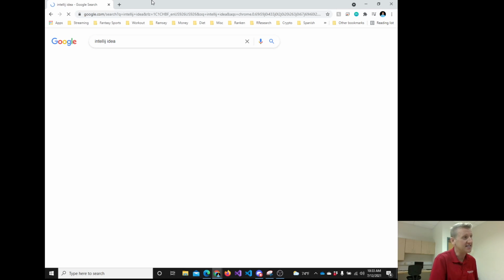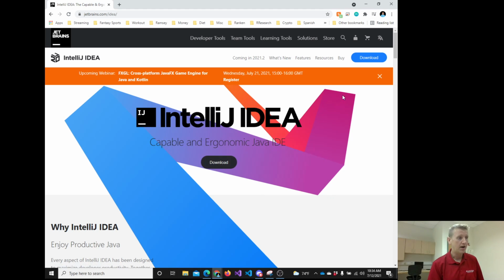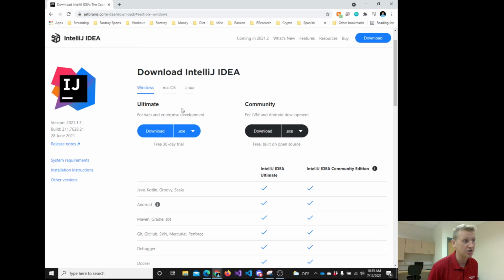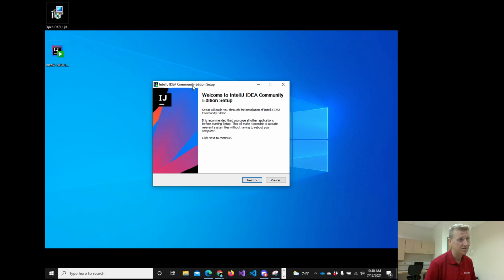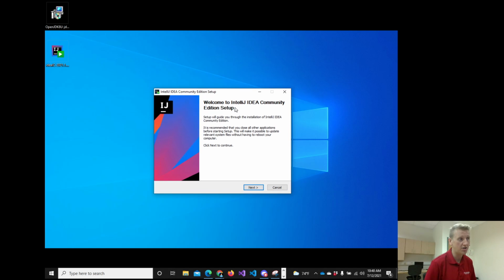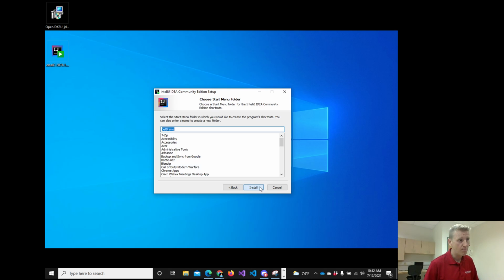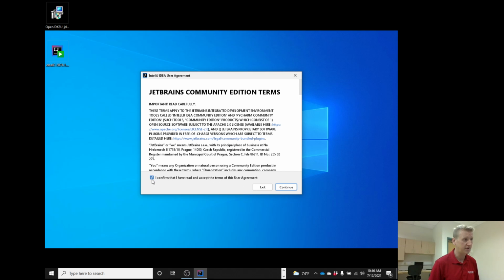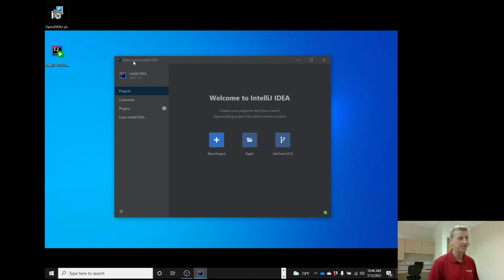How to Install IntelliJ IDEA Community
In this video we install IntelliJ IDEA Community IDE to write java code

This is the second video in a series, do not start from this video.  You should start from video 1.  Here's the link to the whole series: